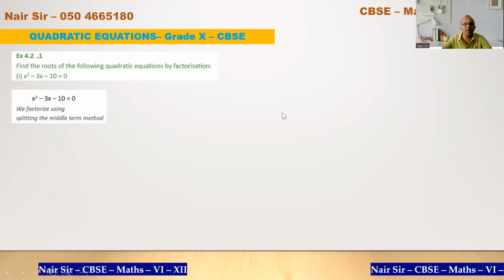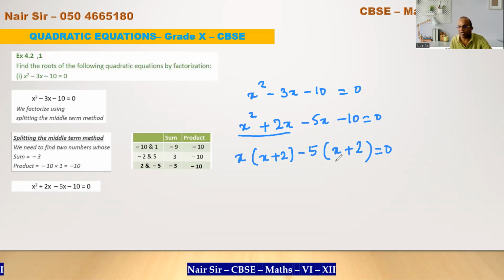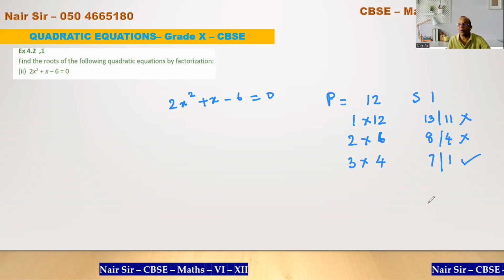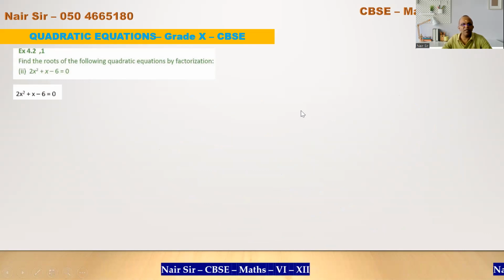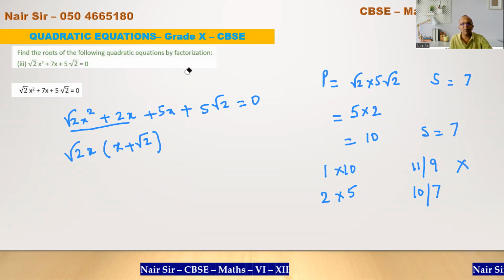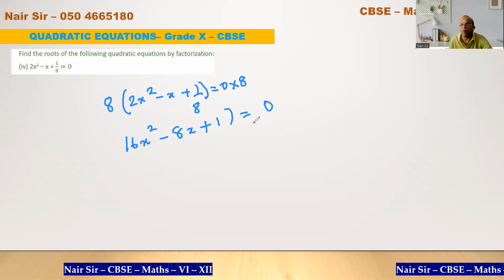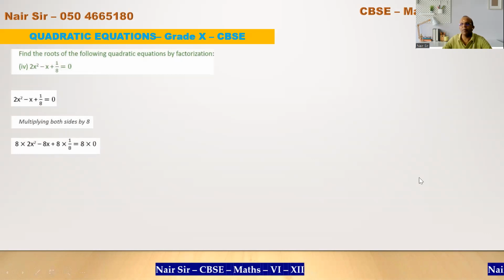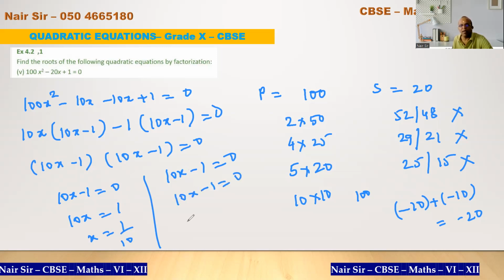Quadratic Equation - Exercise 4.2 Q 1